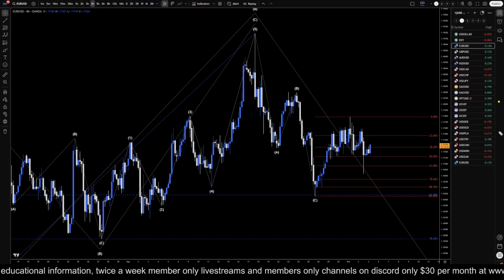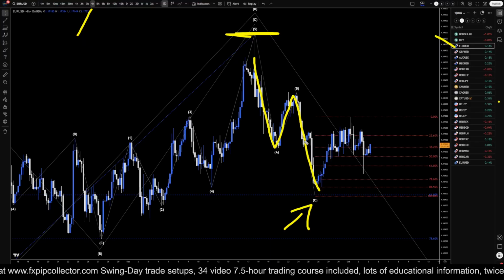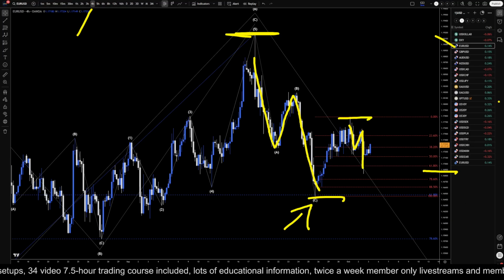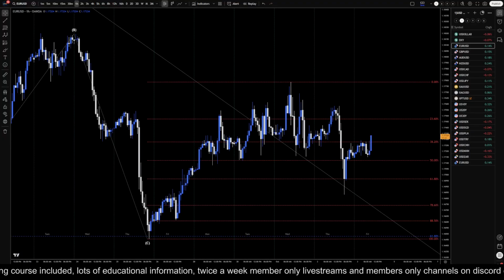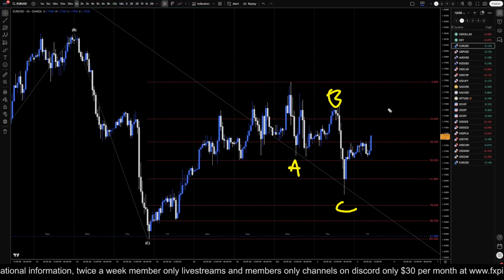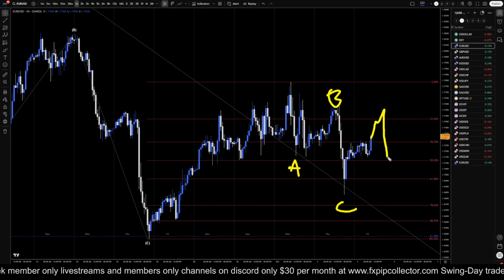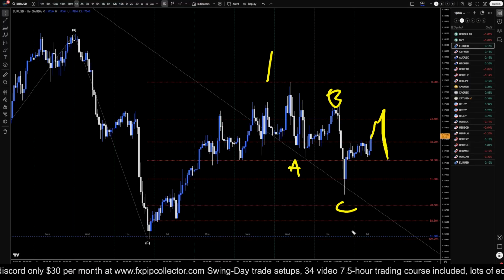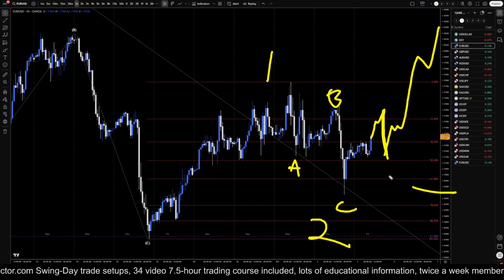EURUSD Forecast and Technical Analysis for October 3, 2025